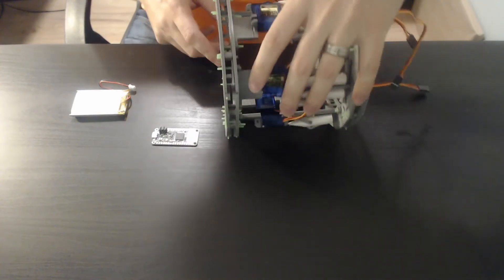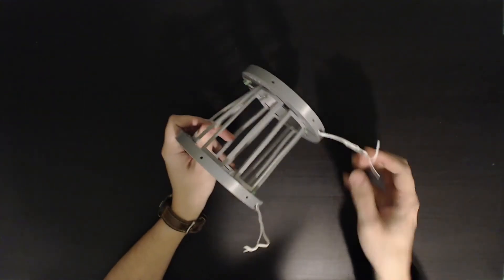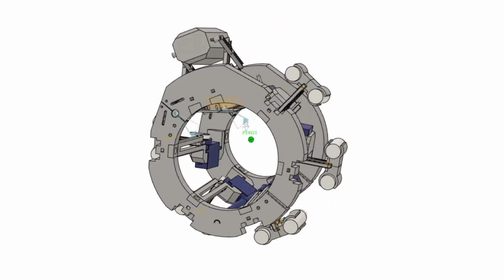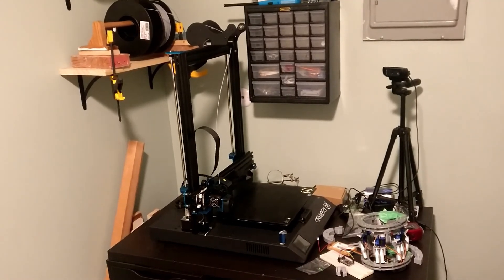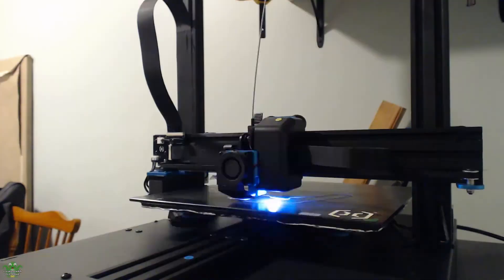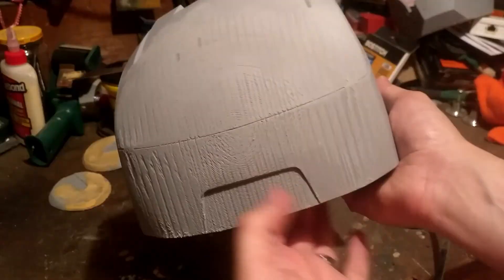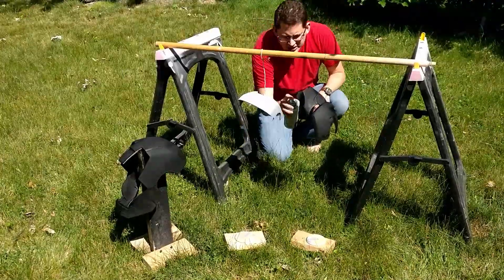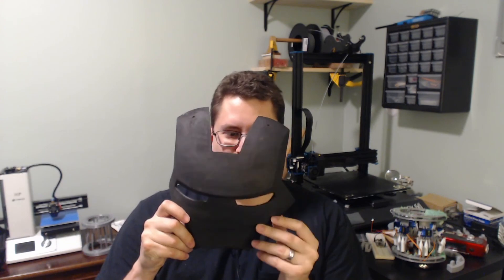Overly Intricate Iron Man - Update 7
A much delayed update video of my progress towards making an Iron Man suit.